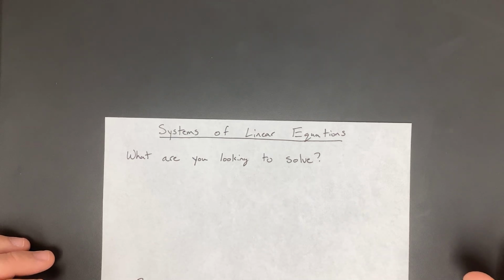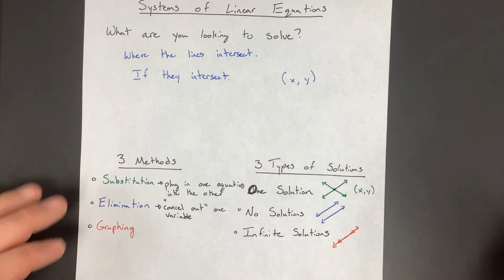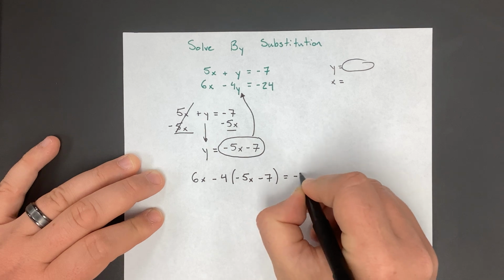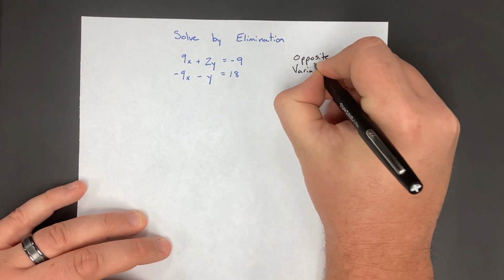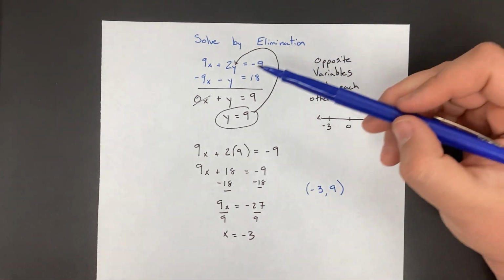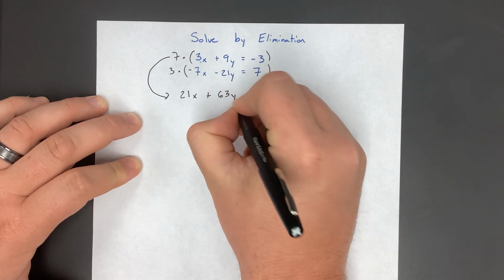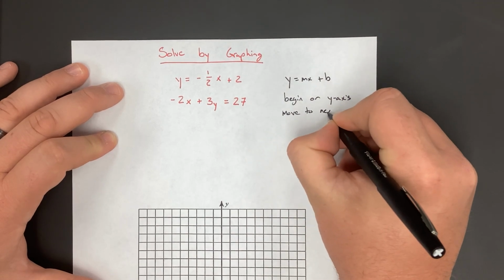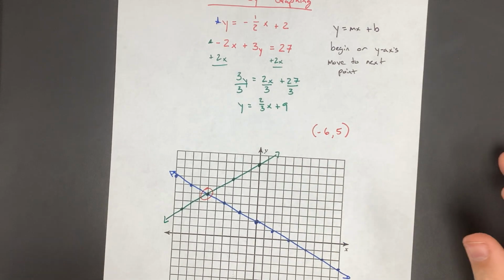Solving Systems of Linear Equations (1R.2)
This video reviews the three methods of solving systems of linear equations.

(This is Lesson 2 for IB SL 1 Summer Review)